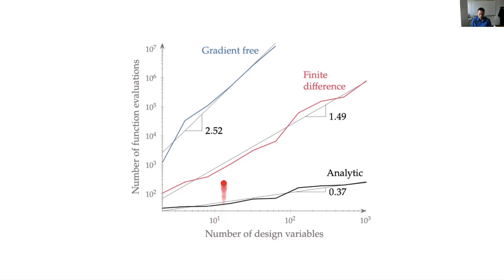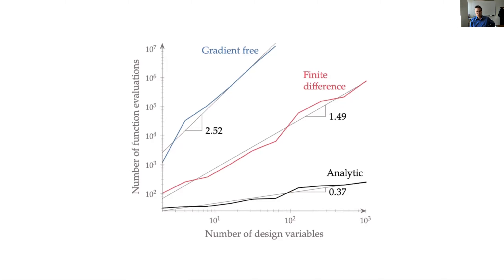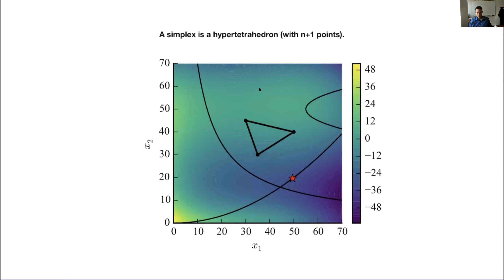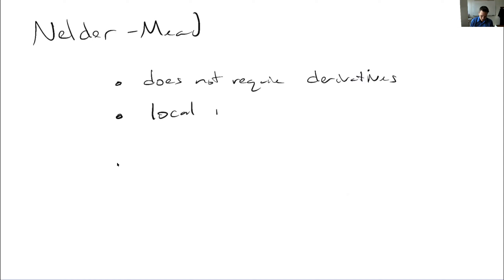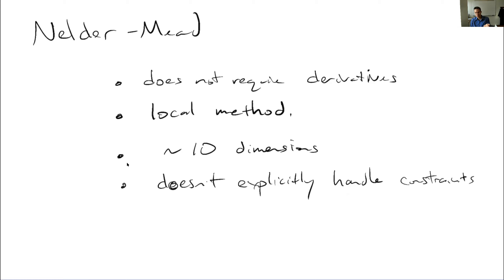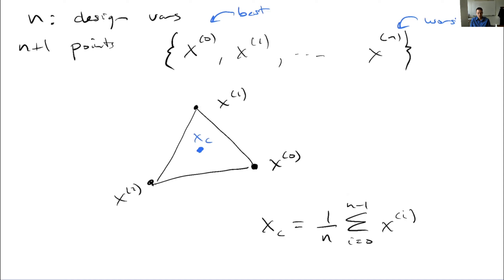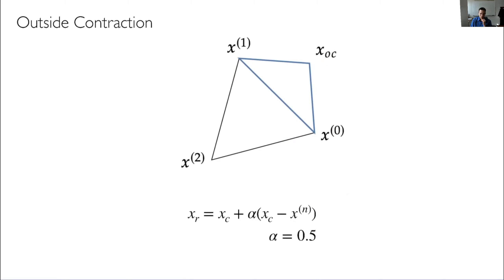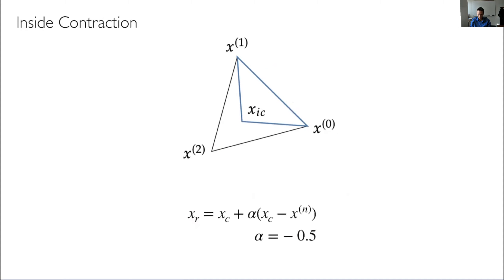Nelder Mead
Intro to why gradient-free, explanation of Nelder Mead algorithm, demo